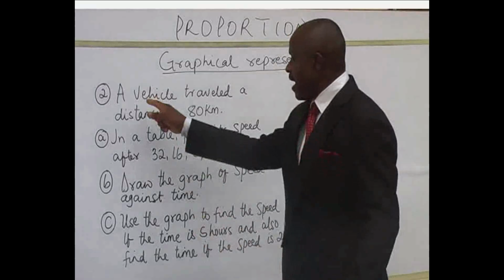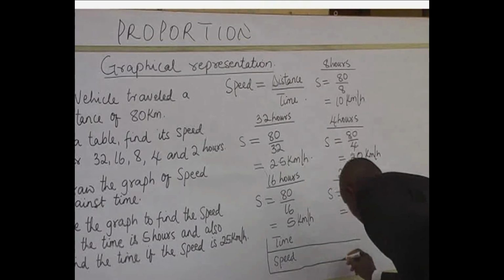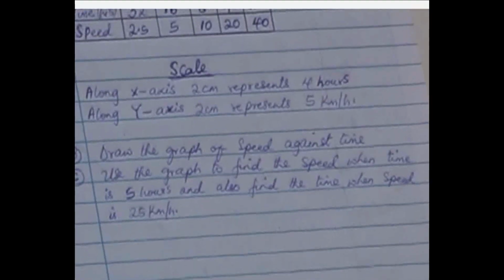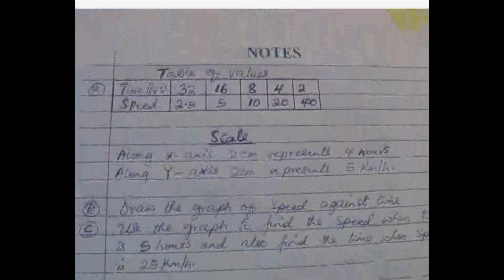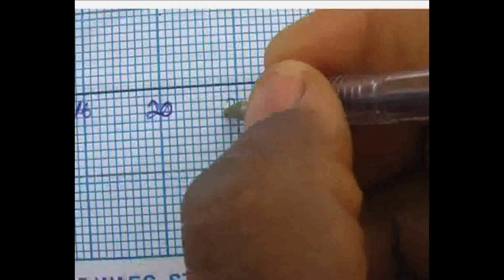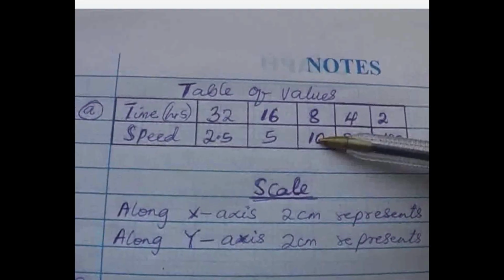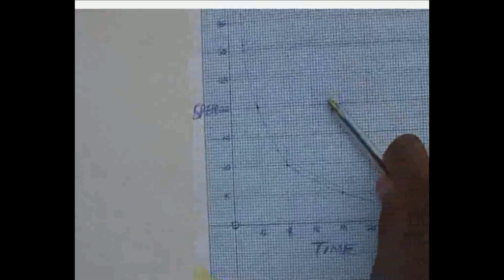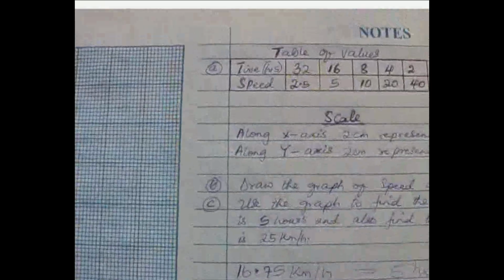Junior. PROPORTIONS Lecture3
. 1. Direct proportions. 2. Inverse proportions. 3. Graphical approach to direct and inverse proportions. 4. Reciprocal of numbers. 5. Using the reciprocal table. 6. Solving practical problems in proportions